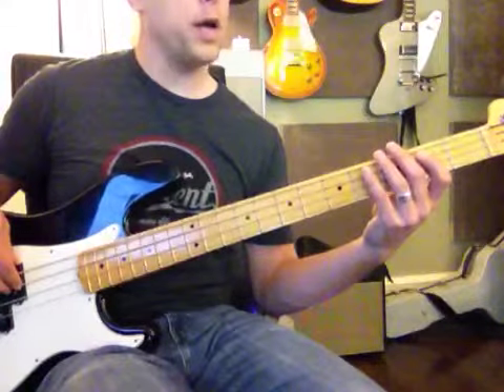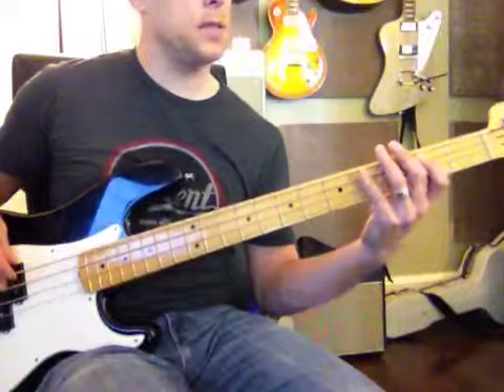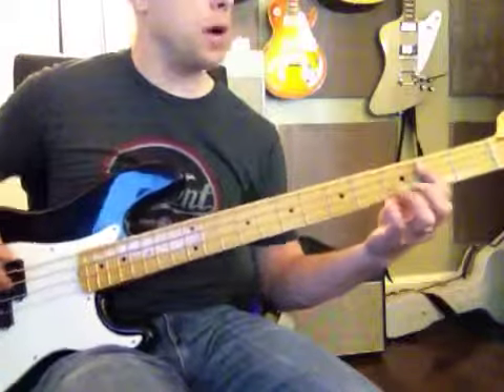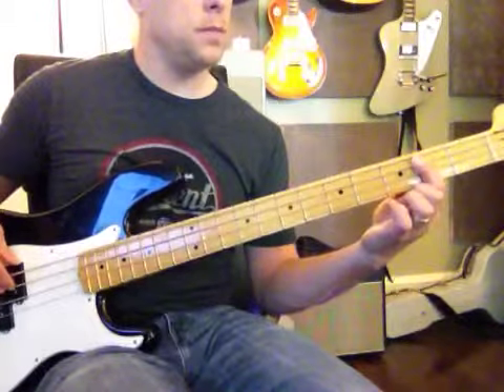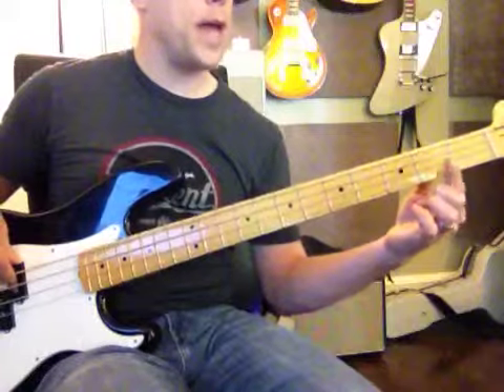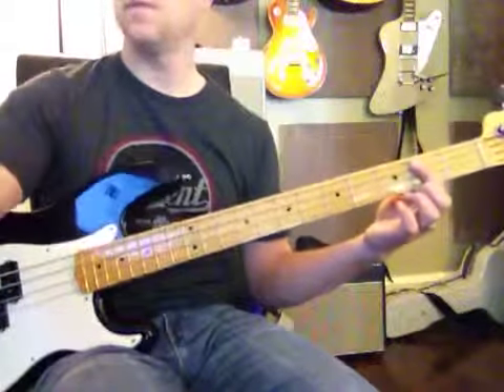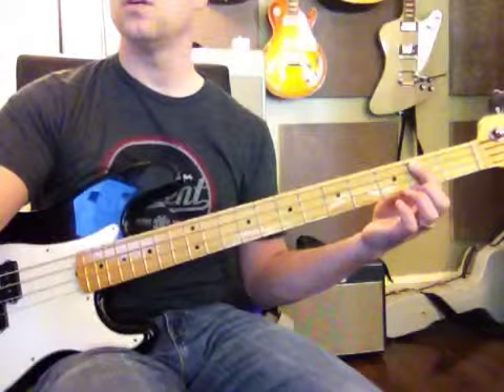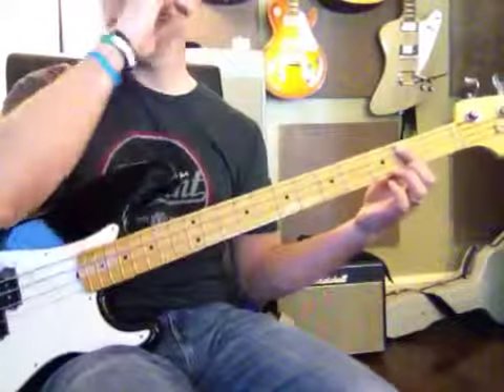Back In Black - (5/20)